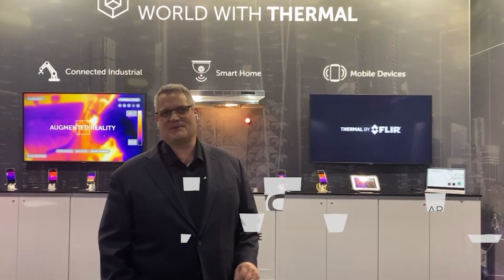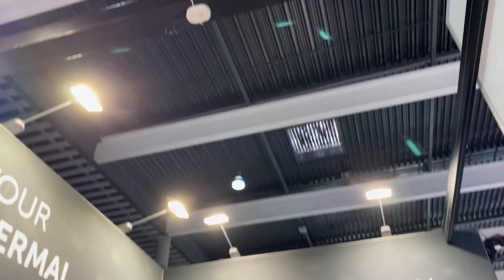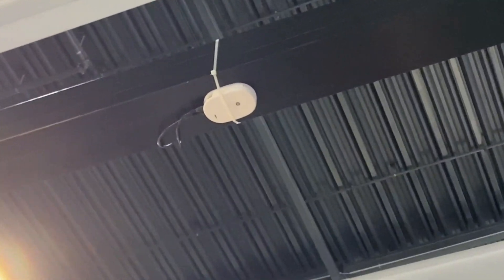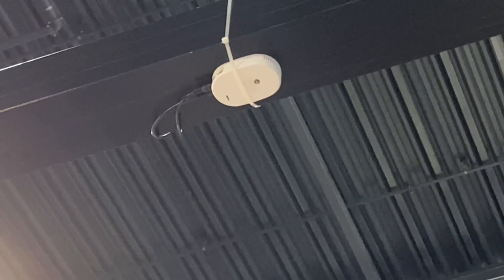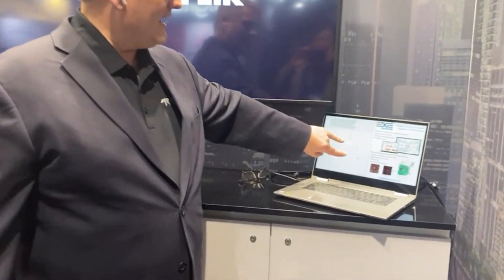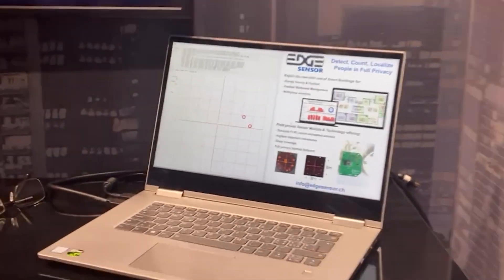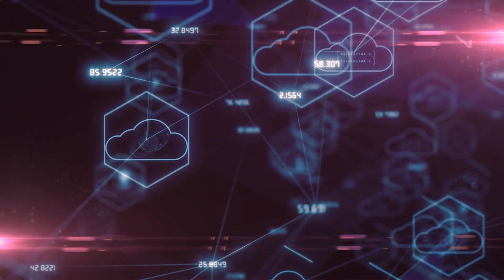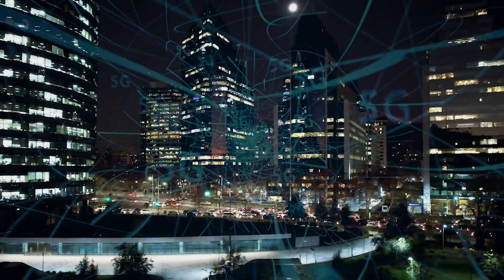People Tracking with Smart Thermal Sensing @ Mobile World Congress 2023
Detect, count, and localize people in full privacy with the power of thermal. Powered by the FLIR Lepton, the field-proven EDGE Sensor module provides the highest detection robustness, great coverage, and full privacy.

🔹To learn more about the FLIR Lepton and the Thermal by FLIR program visit us at FLIR.com